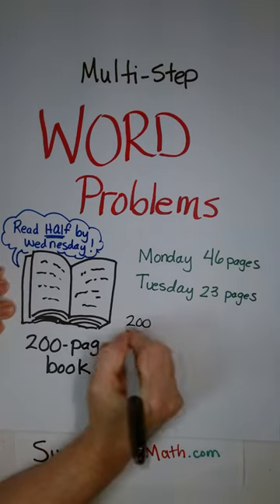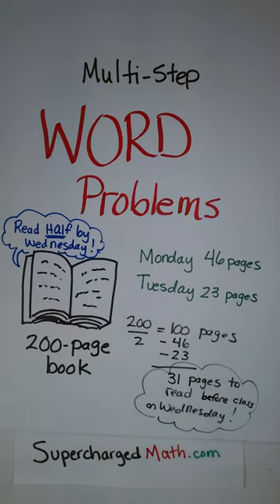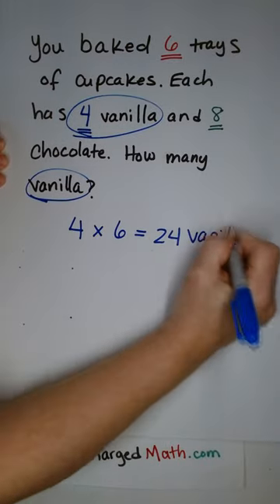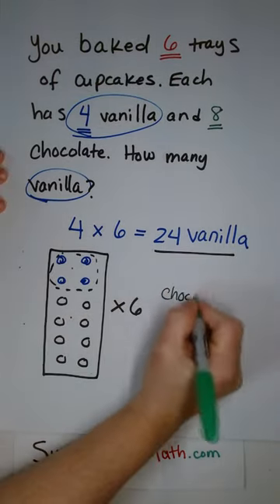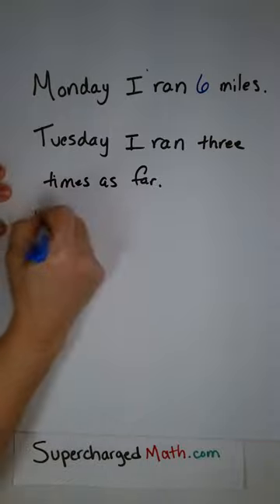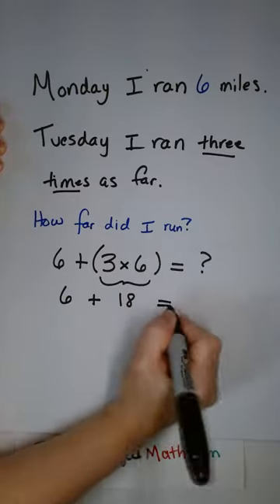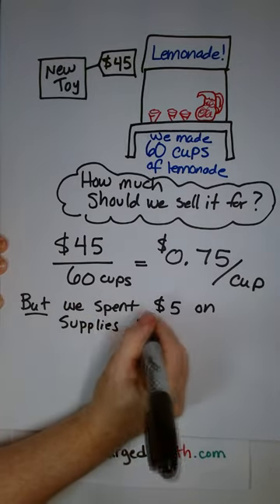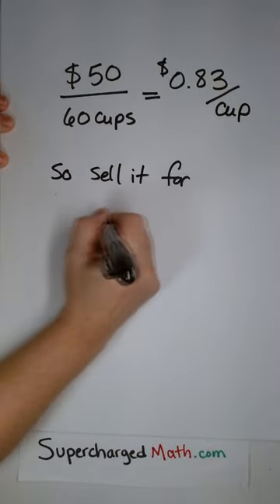MATH Word Problems (Multi-Step) for Grades 4th - 5th by Supercharged Math by Aurora Lipper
Aurora
Supercharged Science & Math
Homeschool Science & Math Curriculum